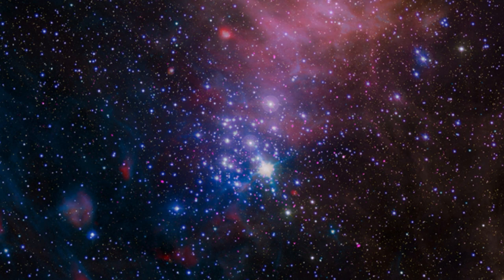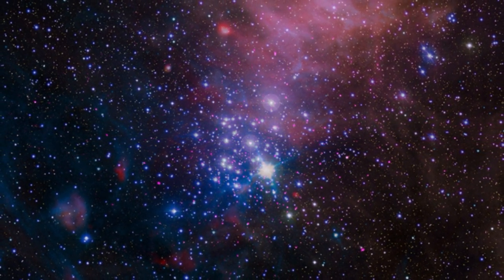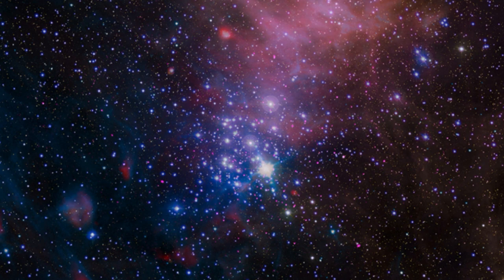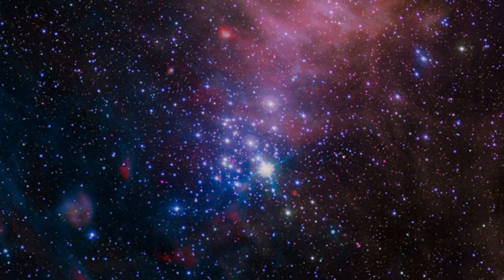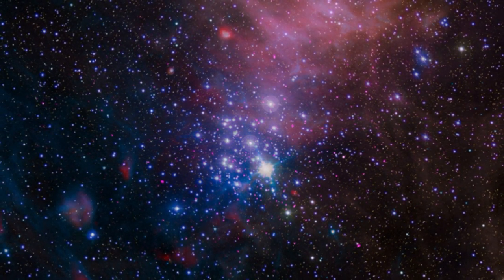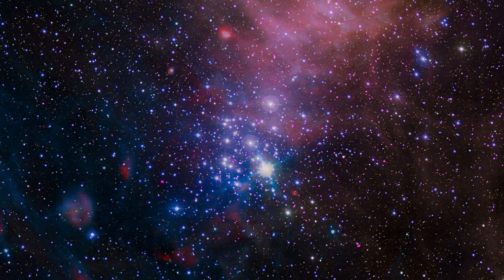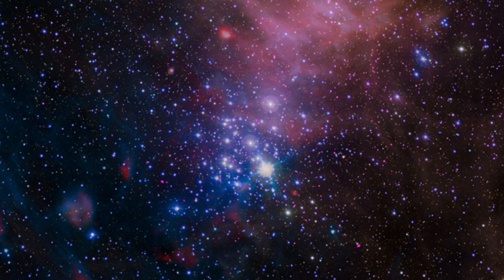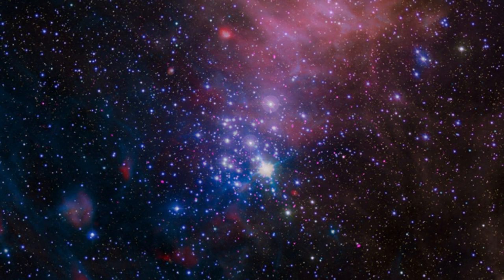This is our best look yet at how young stars stifle planetary formation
Credits:
 X-ray: NASA/CXC/Penn State Univ./K. Getman et al.; Infrared: ESA/NASA JPL-Caltech/Herschel Space Observatory/JPL/IPAC; NASA JPL-Caltech/SSC/Spitzer Space Telescope; Optical: MPG/ESO/G. Beccari;

Stars like the sun are highly energetic bodies capable of blasting away the atmospheres of planets in their orbits before life could have a chance to take hold, and a new study of a cluster of especially young stars has given us an even better understanding of how this process occurs.

The Chandra X-ray Observatory undertook the most thorough study of magnetically active stars ever conducted to see how the activity of these young stars might affect planet formation in their accretion disks, the mass surrounding young stars that supplies the material they need to develop planetary bodies.